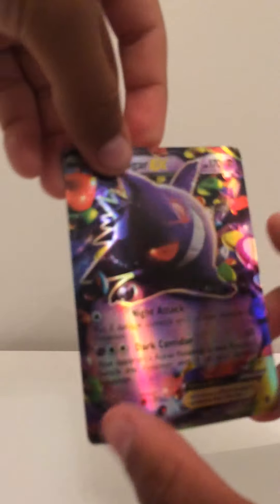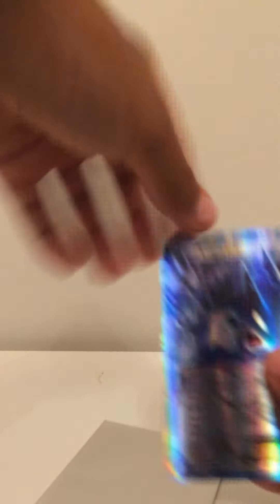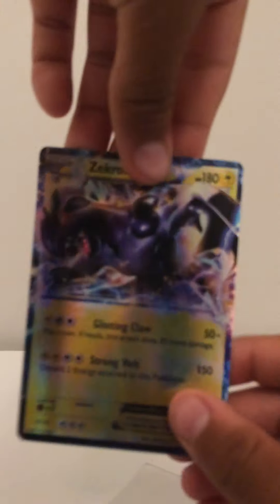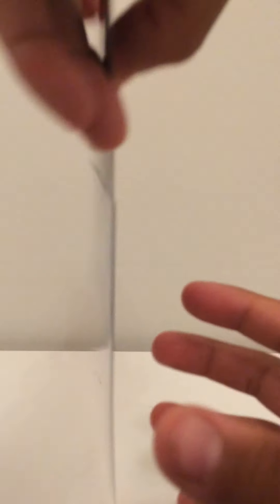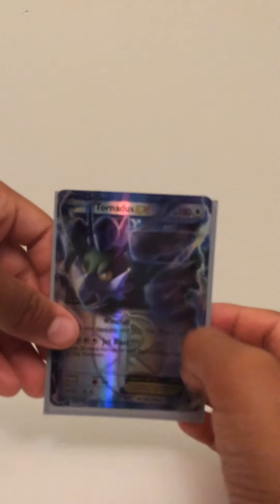Part 1 on my binder full of Pokémon cards.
This is a little fun video where I get the chance to show u guys the FIRST page of my Pokémon binder.  Please enjoy the video